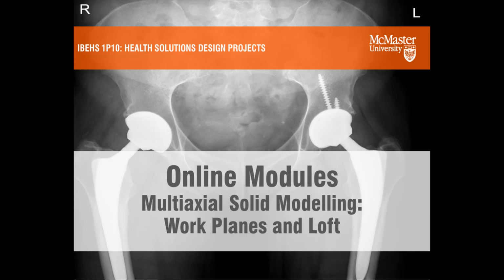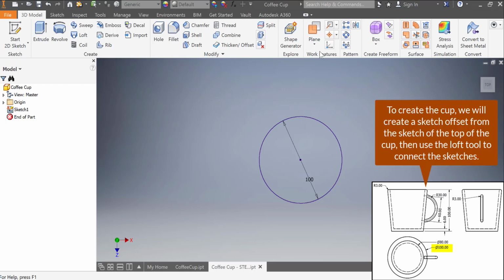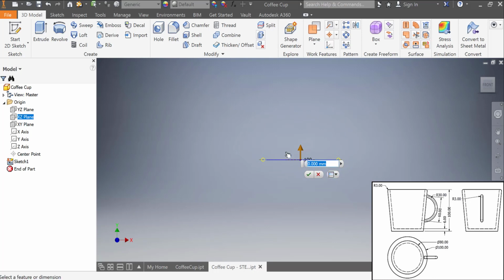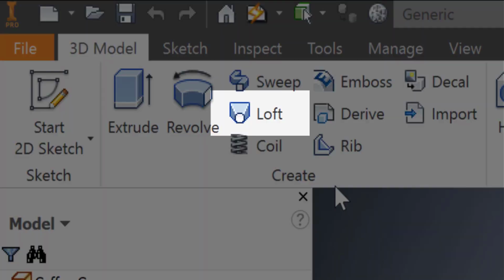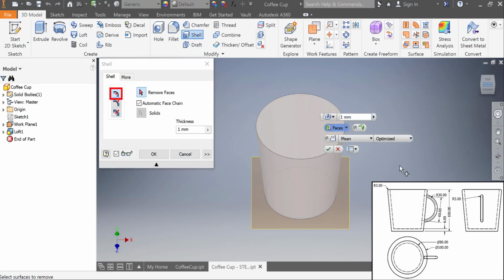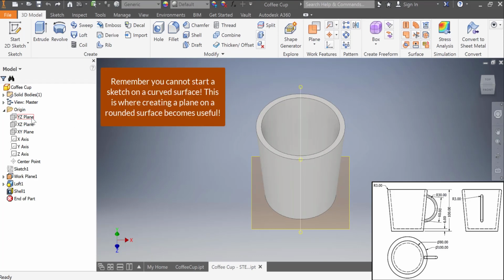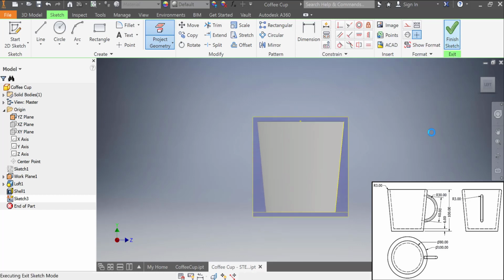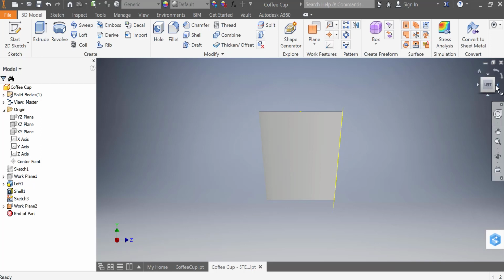Work Planes and Loft